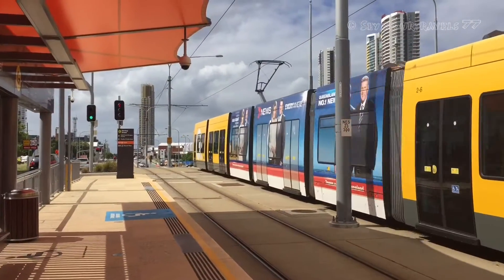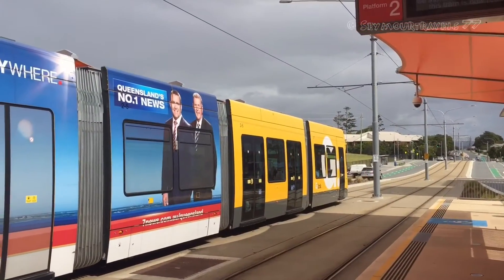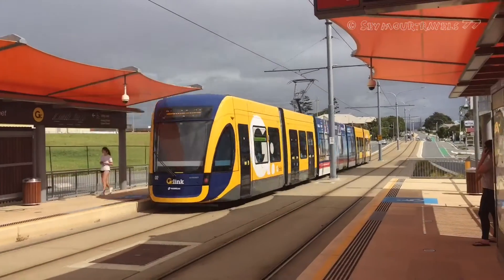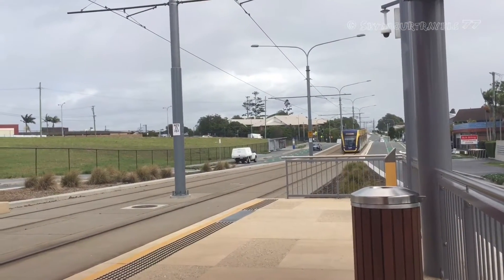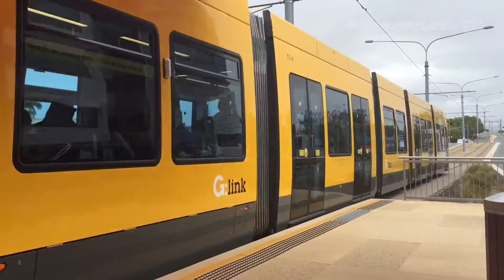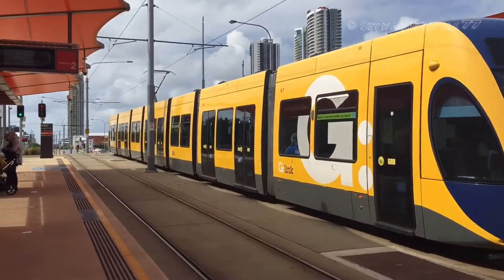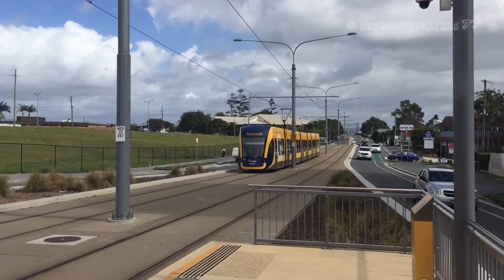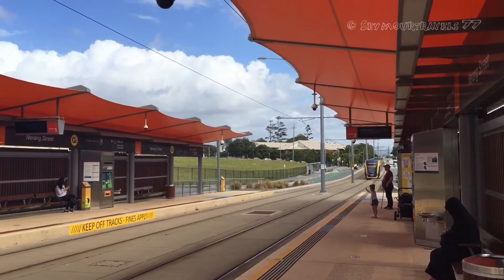G Link: Nerang Street 26/4/2016